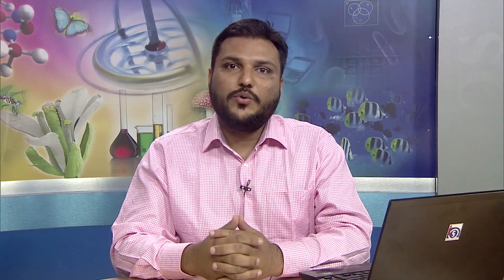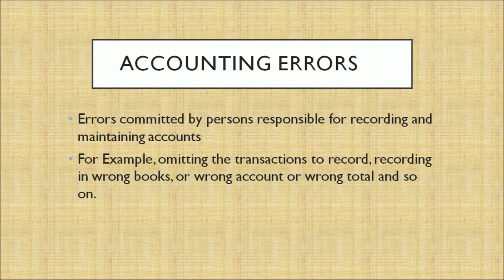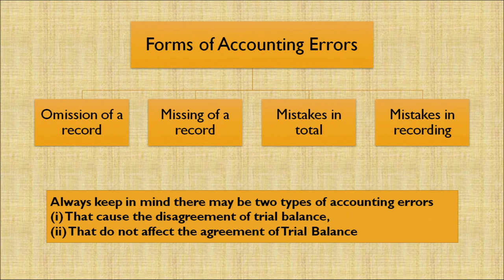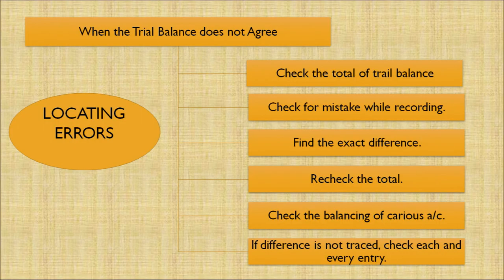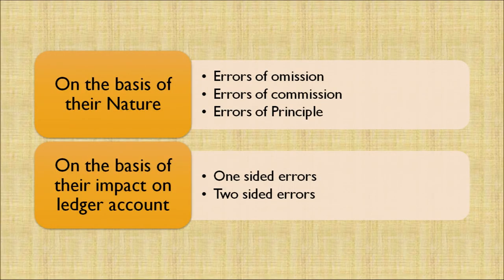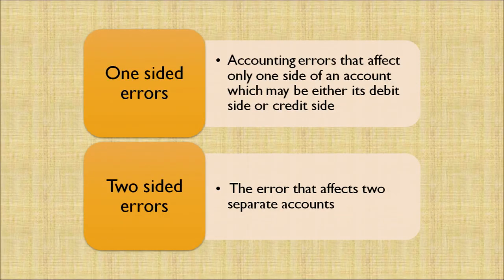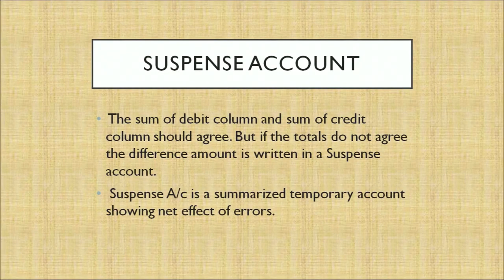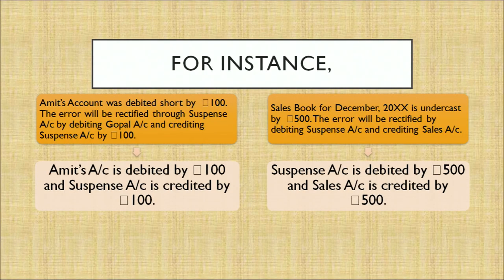Lesson- 12 Errors and their rectification